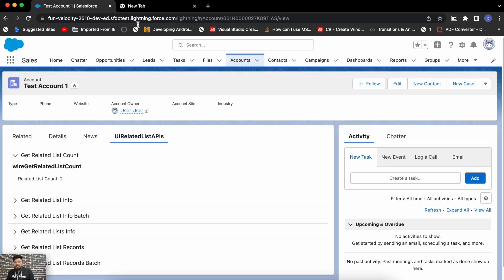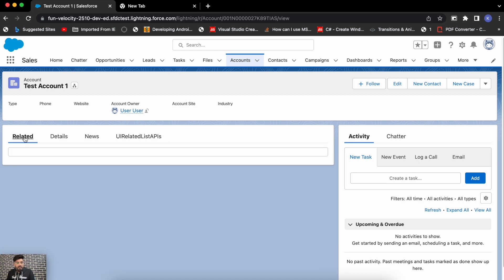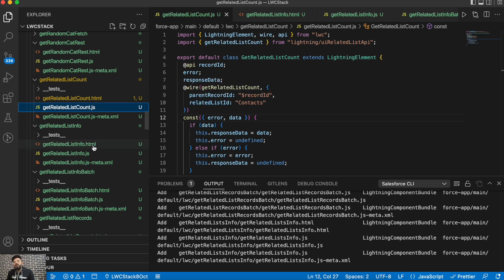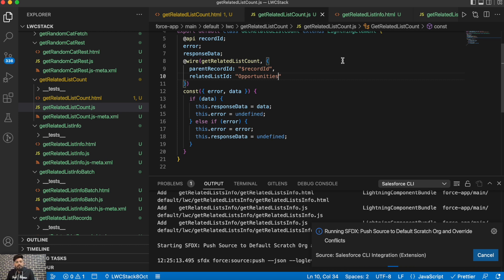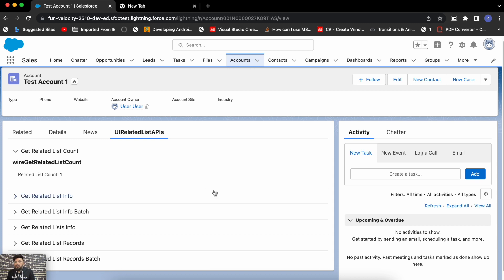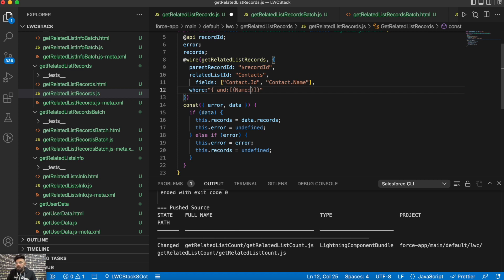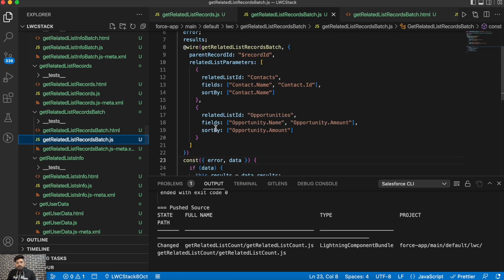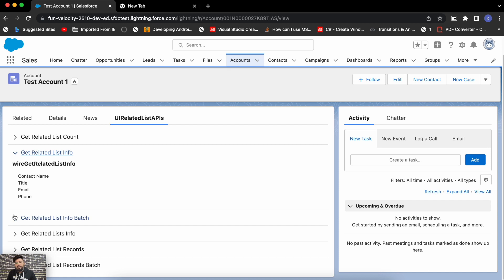Get Related List Metadata and Records data | uiRelatedListApi Salesforce | LWC Stack ☁️⚡️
Using uiRelatedListApi you can get information about metadata and records data of related lists.

There are 6 related list apis are available in it, I have created a separate component for each of them to demonstrate the functionality and output.

In above example I will be getting information about Account object related lists. In my account object I am having 2 records in Contact and 1 record in Opportunity related list.